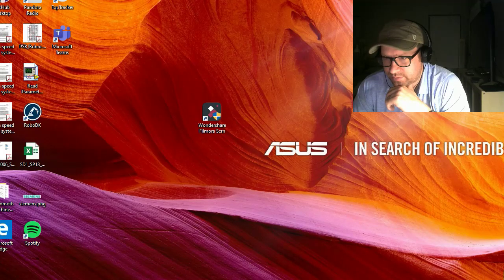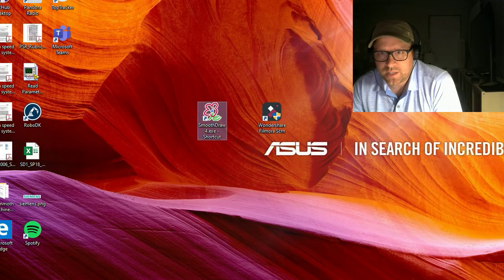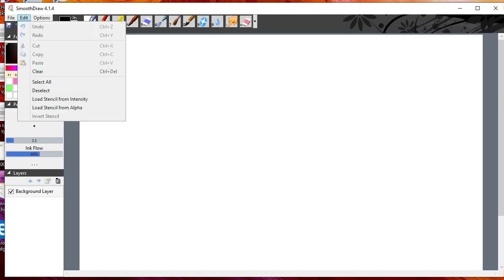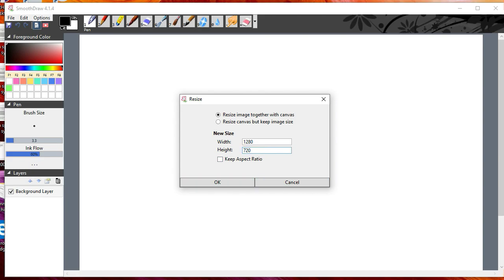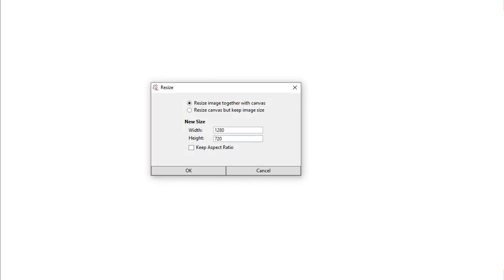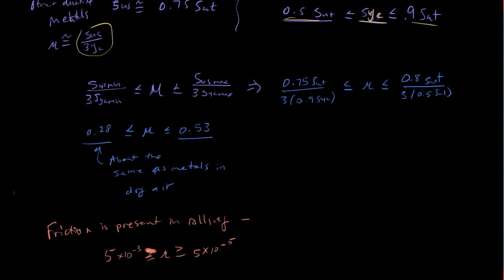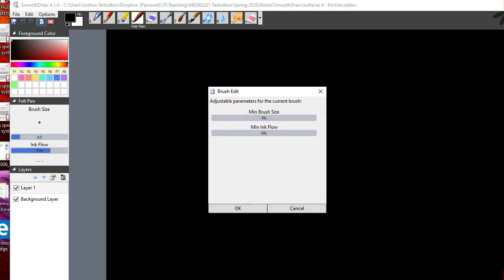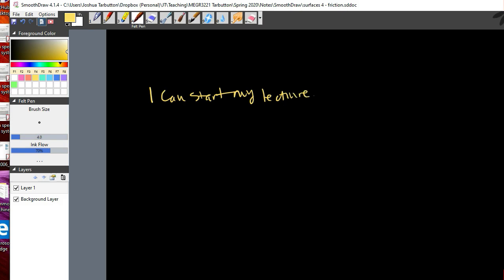My Workflow for Recording Khan Academy Style Lectures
In this video I show you how I make video lectures using